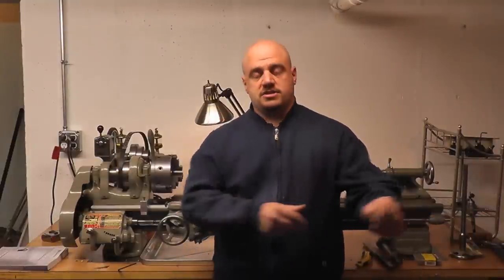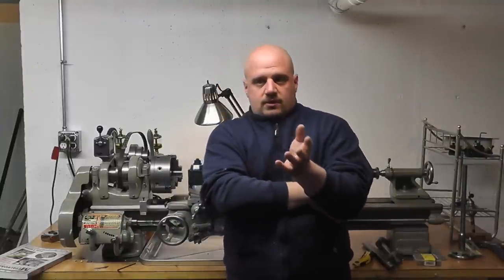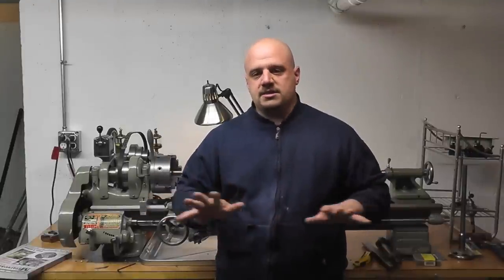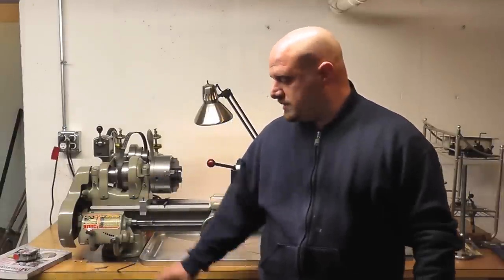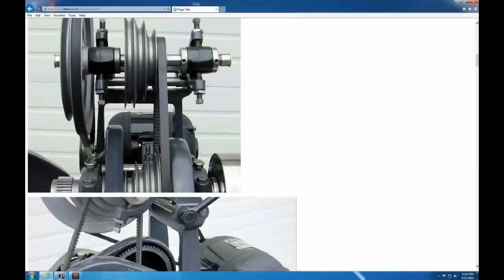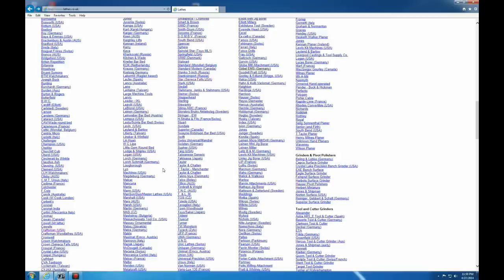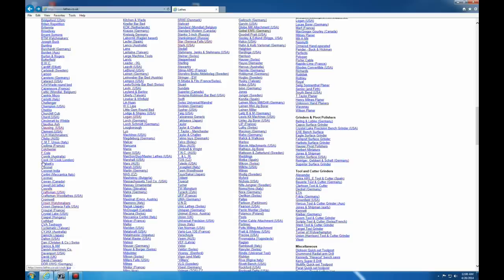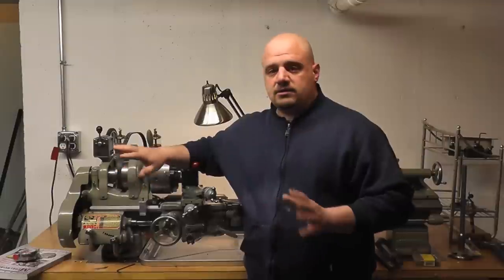How to Buy a Lathe: Part 1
Found that great deal on Craigslist?  Find out some ways to test to see if that "great deal" is a lemon.

Part1:  General tips to find out what lathe is for you.

for descriptions of hundreds of lathes.